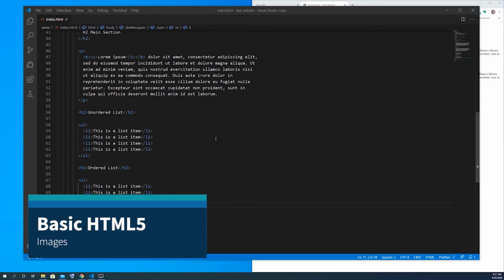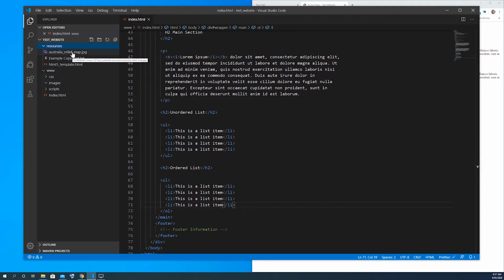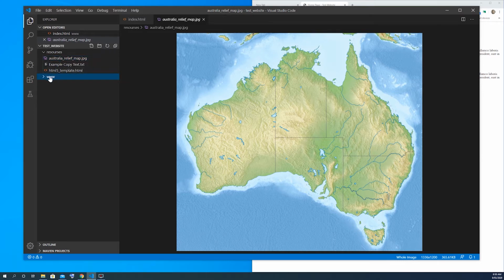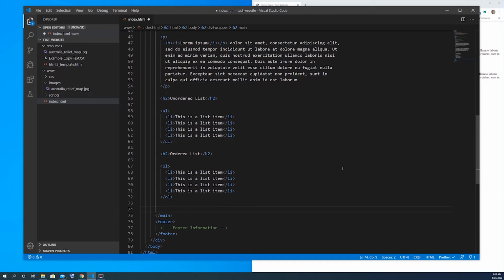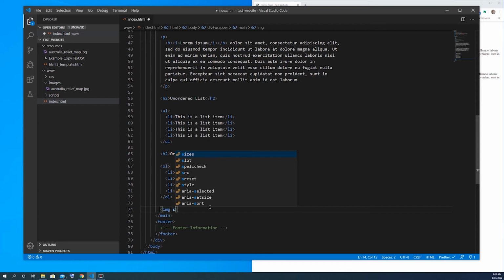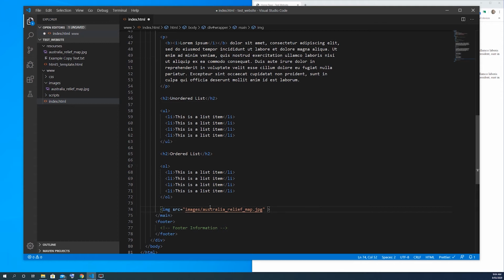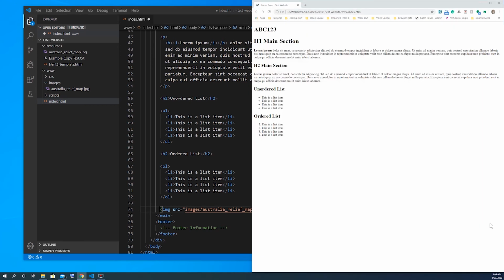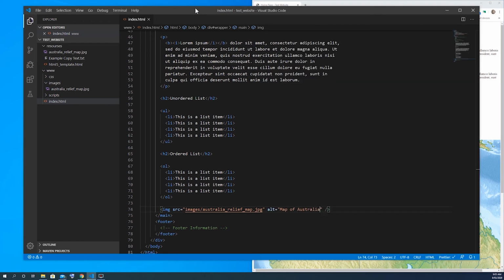5. Adding an Image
Adding an image to a web page.